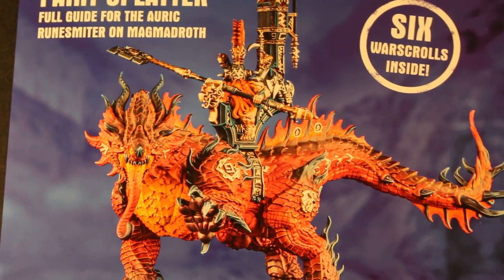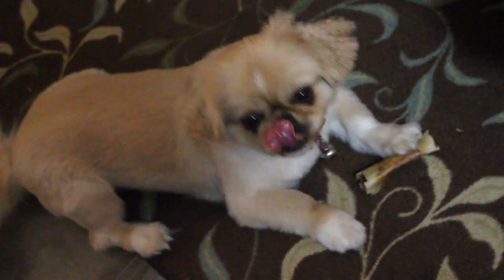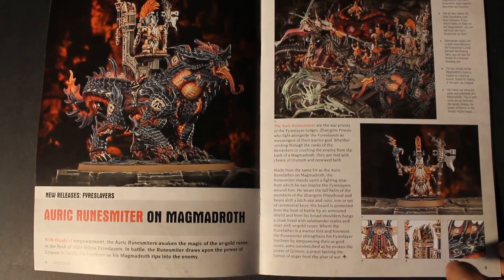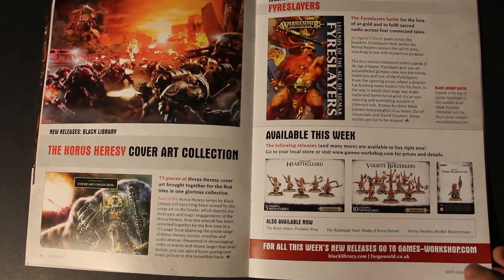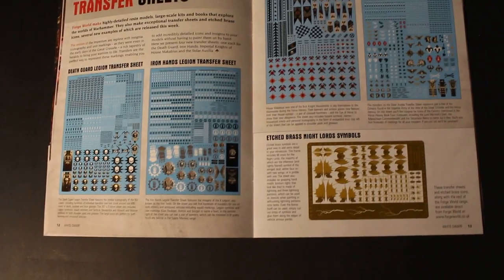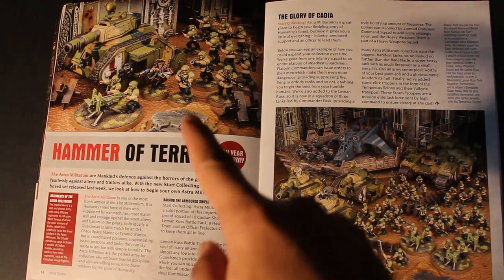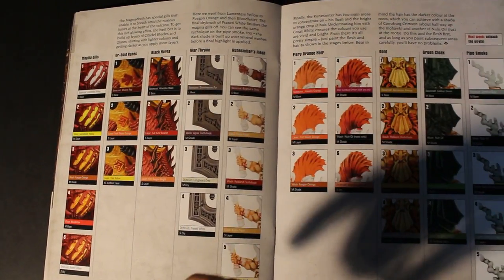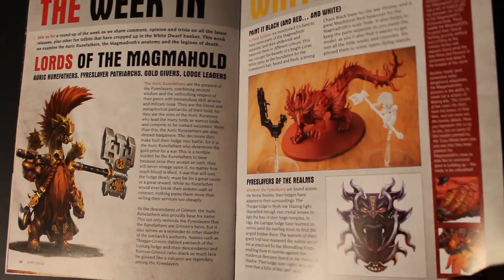WarbossTae Weekly White Dwarf Weview - Issue 301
Hey gang!  My Warboss White Dwarf Weekly Weviews focus on each new Weekly White Dwarf from a hobbyist and painter's perspective, taking note of new releases, paint spatter articles, and color schemes of the models within the pages, and passing on my personal opinions on their value.  Does this week's issue measure up?